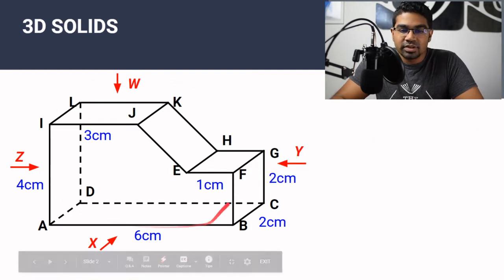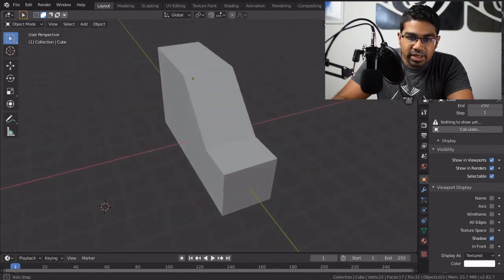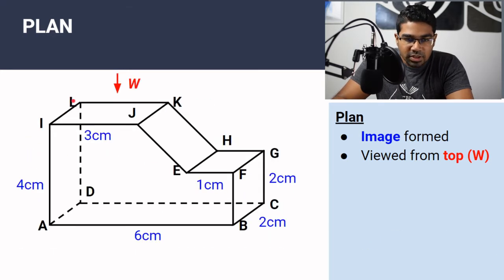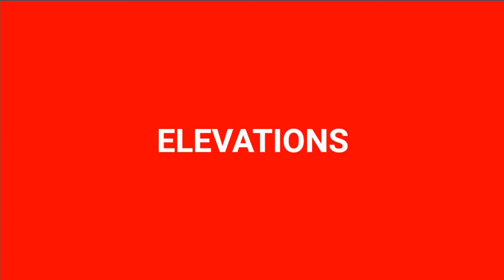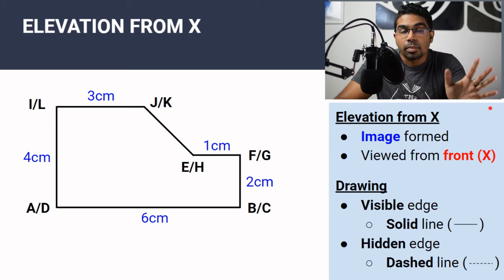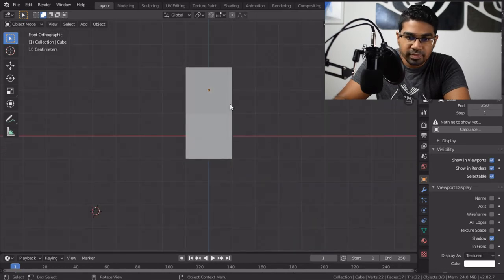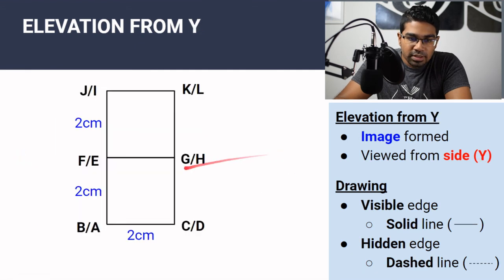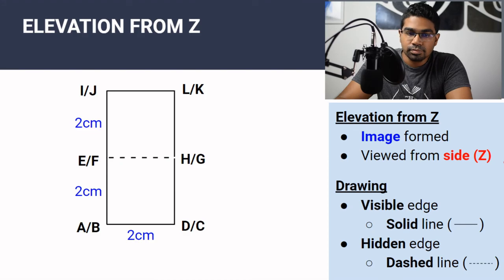Plan and Elevations (with 3D Model for visualization)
What is the plan of a 3D object? What are elevations of a 3D object? Watch to find out!

Catering for SPM.